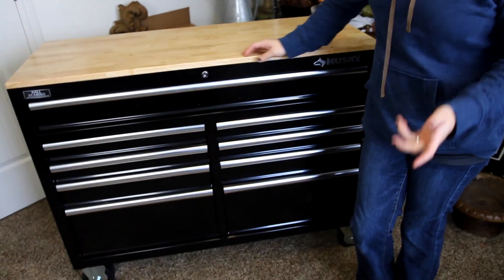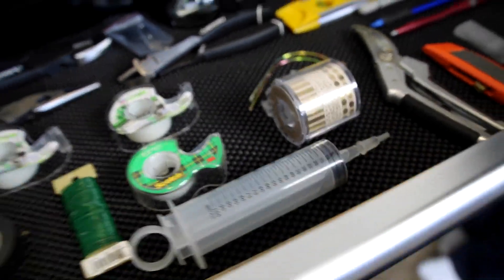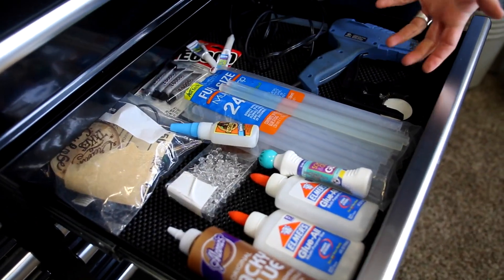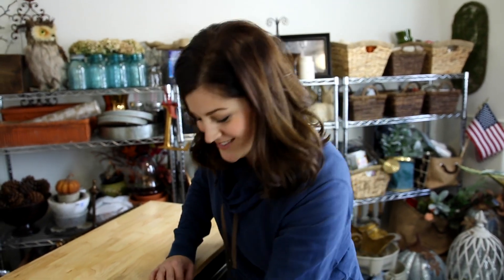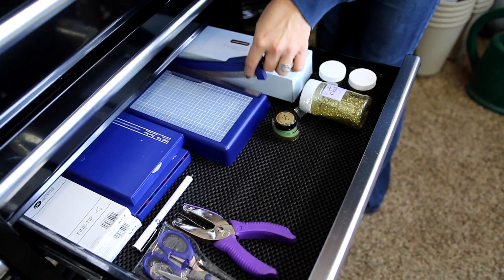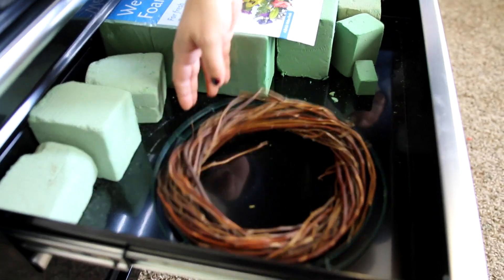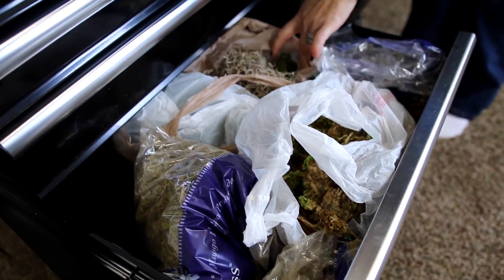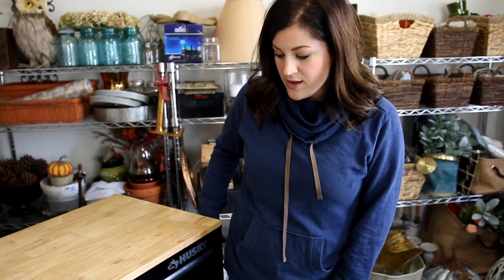New Workbench Tour